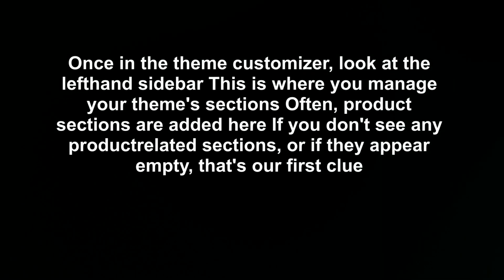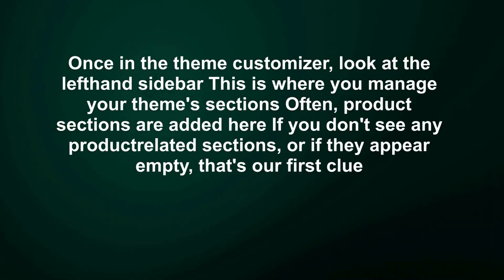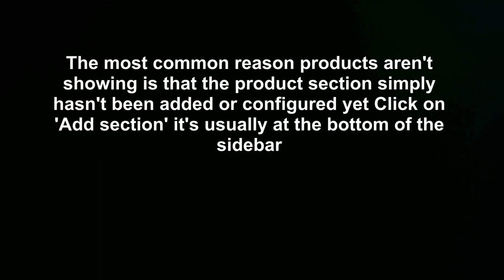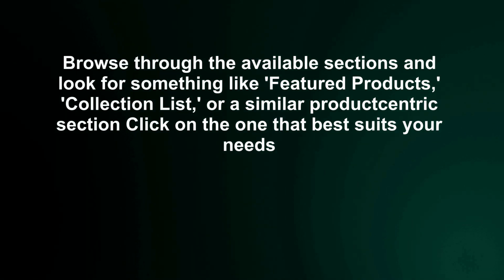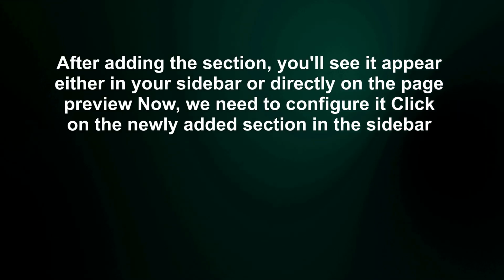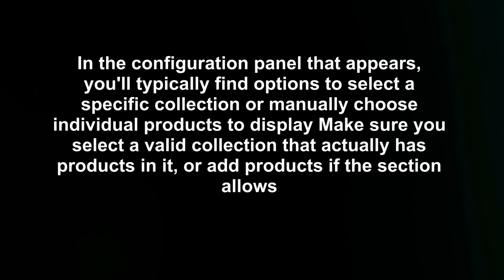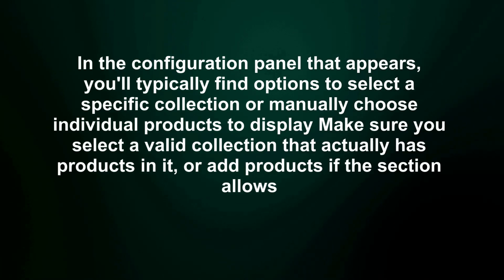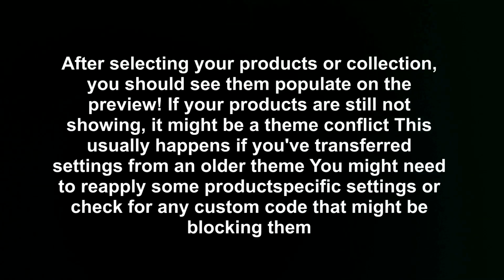When Install Shopify 2.0 Theme Products Don't Show - GUIDE!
When Install Shopify 2.0 Theme Products Don't Show troubleshoots common issues when migrating to Shopify's newer theme architecture. Identifying and resolving theme conflicts or missing configurations ensures products display correctly for customers.

00:00 Intro
00:08 Accessing Theme Customization
00:17 Understanding Theme Sections
00:32 Adding a Product Section
00:46 Selecting the Right Section
00:57 Configuring the Section
01:16 Assigning Products or Collections
01:33 Populating Products and Troubleshooting
01:54 Verifying Theme Version and Seeking Support